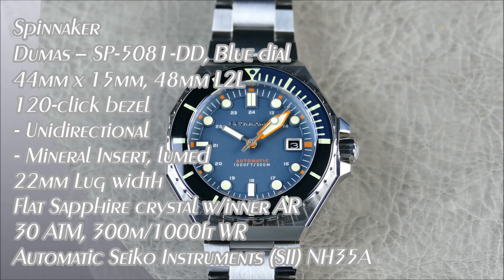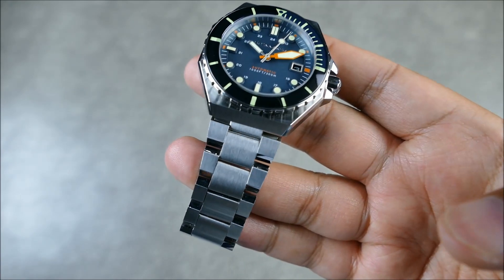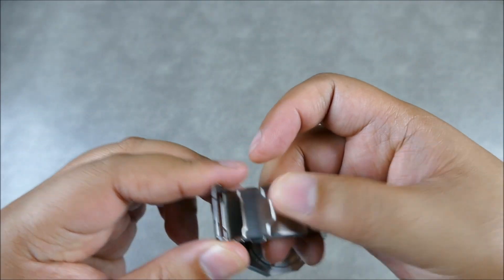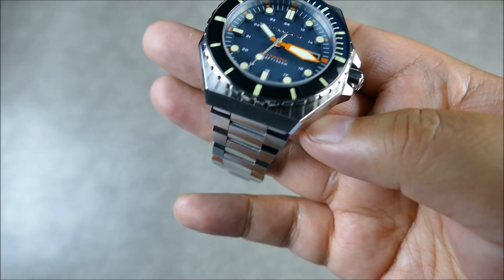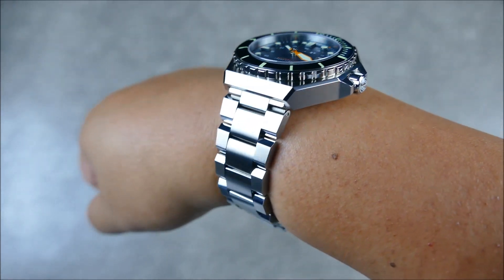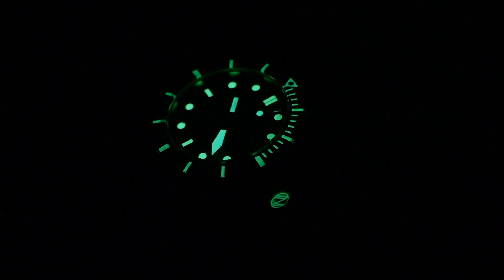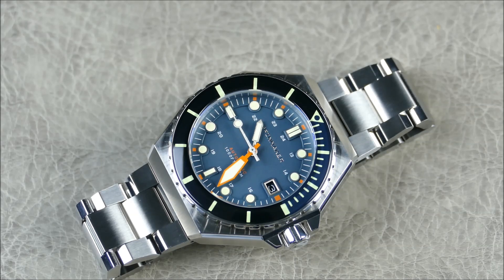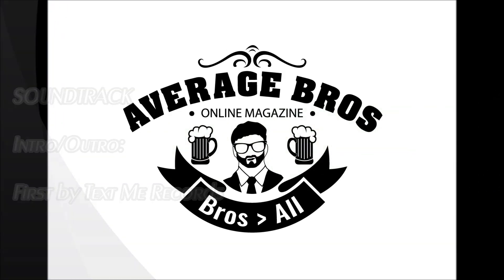On the Wrist, from off the Cuff: Spinnaker – Dumas, Now on Bracelet with New Color Options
On this episode we dive into the latest iteration of one of Spinnaker's most capable dive watches, the Dumas.  This line has been featured a few times on the channel and really gets better with every new update.  I have to say the addition of this new bracelet really brings the Dumas full circle and just gives it that complete feeling that it lacked previously.  Let me know what you all think in the comments below, thanks guys!